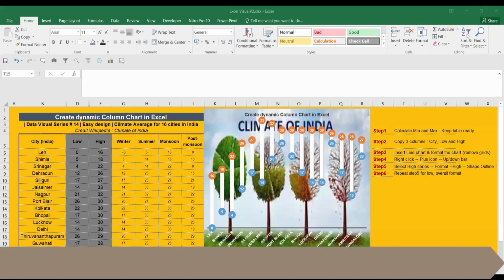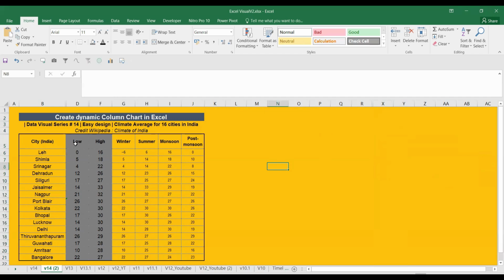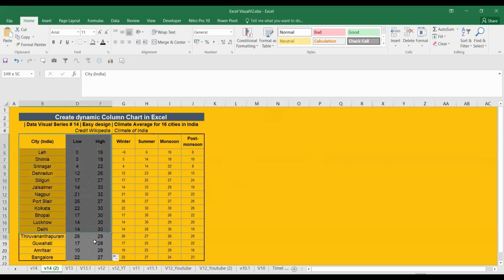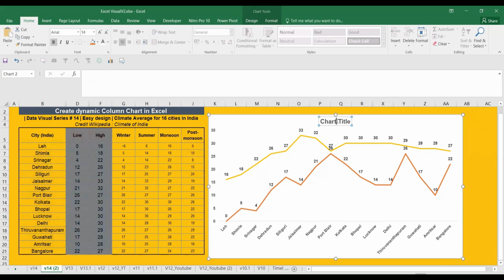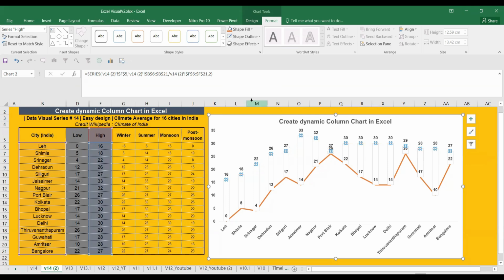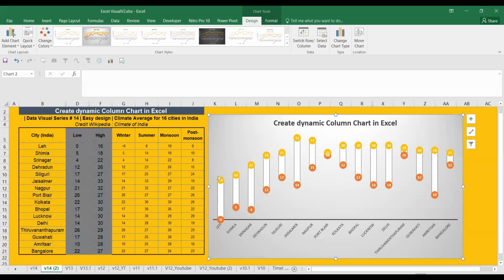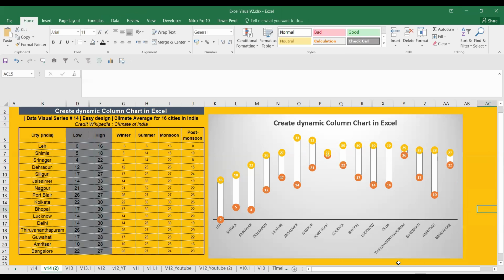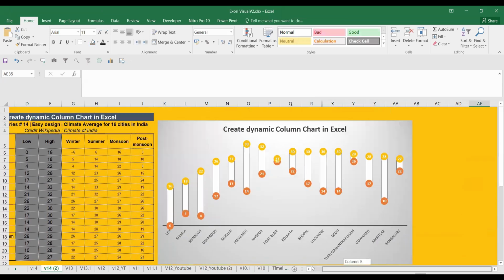Create dynamic Column Chart in Excel | Data Visualization# 14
Step by step tutorials:
Step1 Calculate Min and Max - Keep table ready
Step2 Copy 3 columns : City, Low and High
Step3 Insert Line chart & format the chart (remove grids)
Step4 Right click -- Plus icon -- Up/down bar
Step5 Select High series -- Format --High -- Shape Outline = no outline
Step6 Repeat step5 for low, overall format